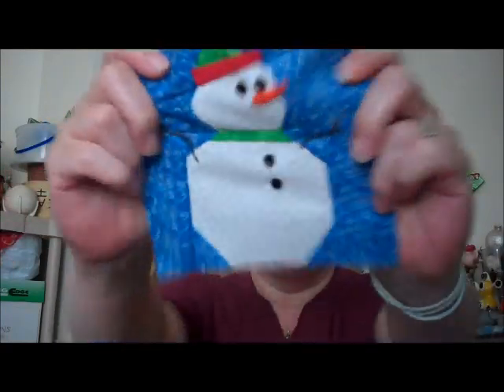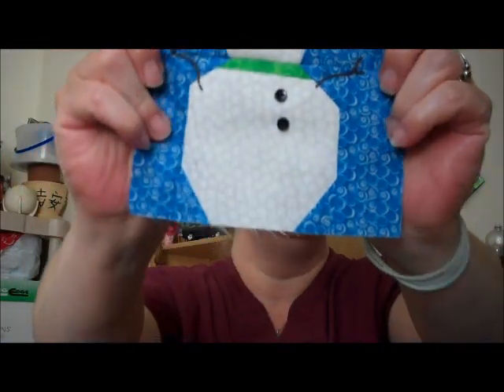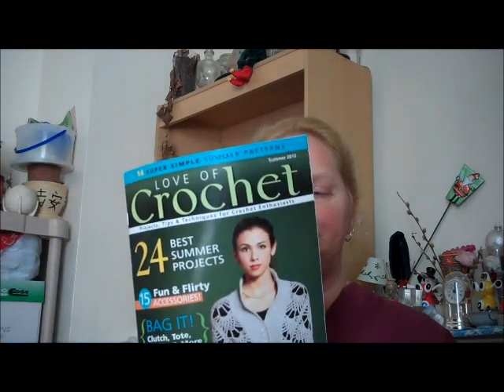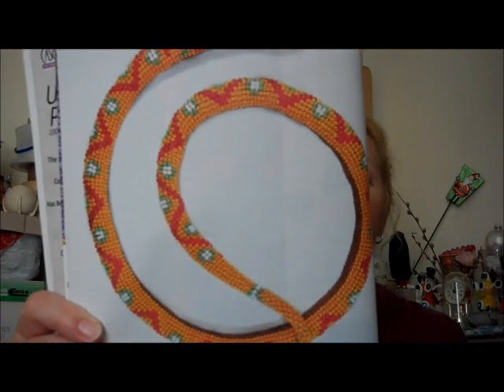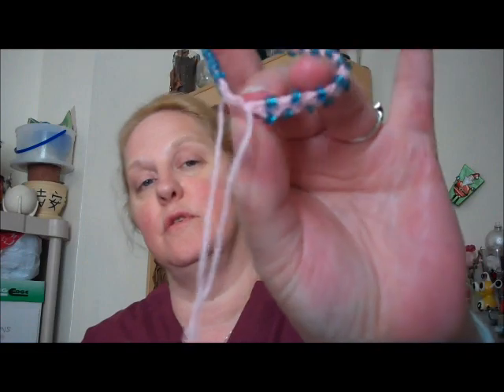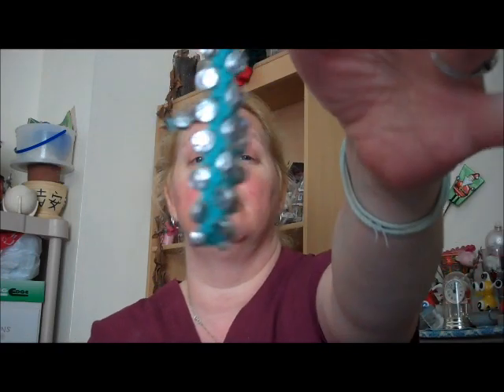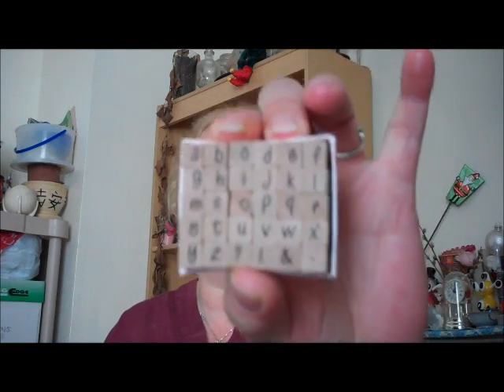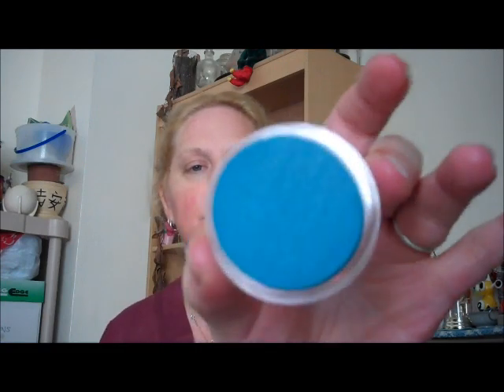TTMT #54..Some Beady Bits -n- a Snowy Bit!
Not much as I have been busy working on Ofenjen's give away prize..but hope you enjoy!

To check out more info on beaded snakes/book this is the website..just click on beaded snakes: